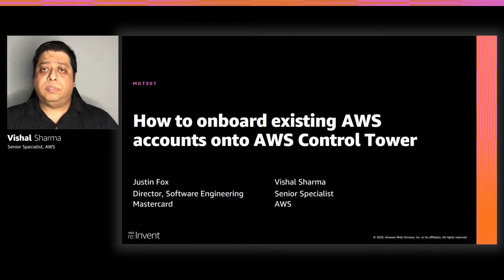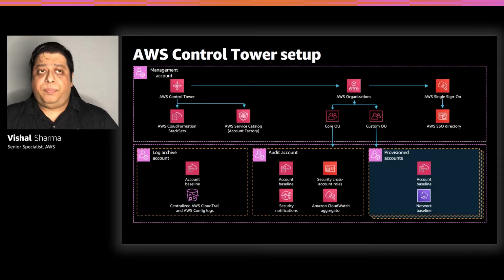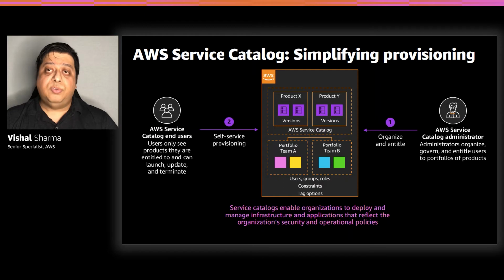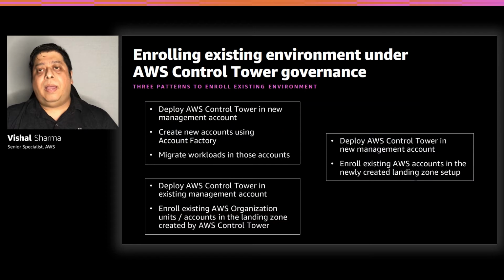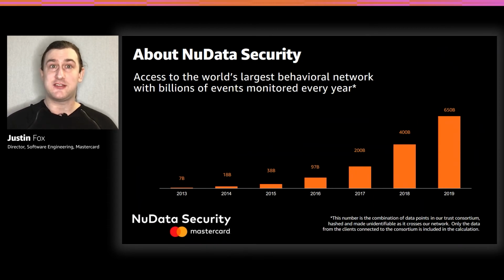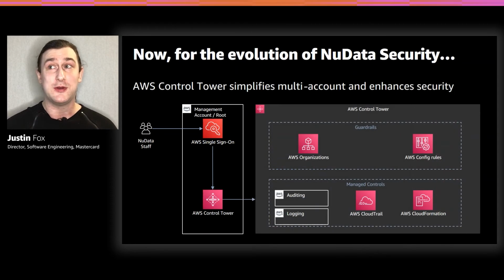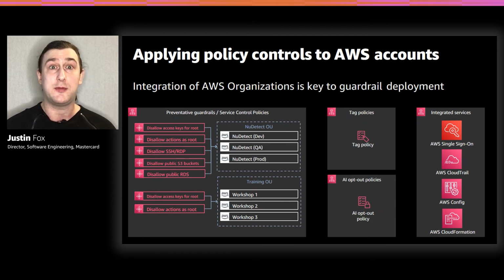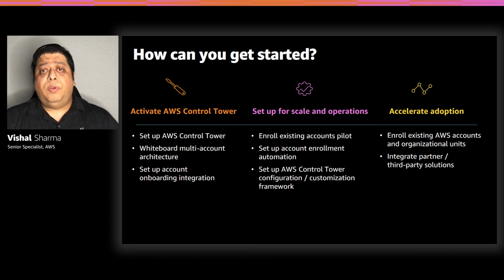AWS re:Invent 2020: How to onboard existing AWS accounts onto AWS Control Tower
You can efficiently manage and govern your multi-account AWS environment using automated best practices and guardrails without needing to maintain code. In this session, learn the best practices for successfully managing existing AWS accounts using AWS Control Tower. NuData Security, a Mastercard company, discusses why it brought its 100+ AWS accounts under AWS Control Tower from the AWS Landing Zone solution. NuData uses AWS Control Tower to apply and manage guardrails, helping its security teams reduce risk and aggregate findings. Take a deep dive into AWS account provisioning with AWS Control Tower and learn how AWS Service Catalog can enable advanced capabilities of governance.